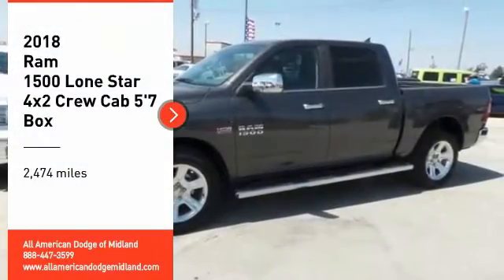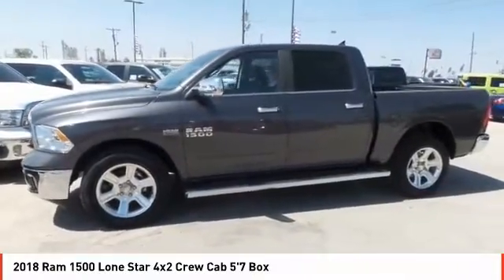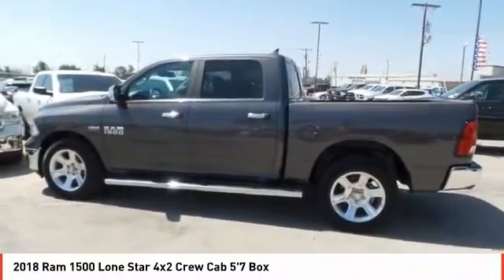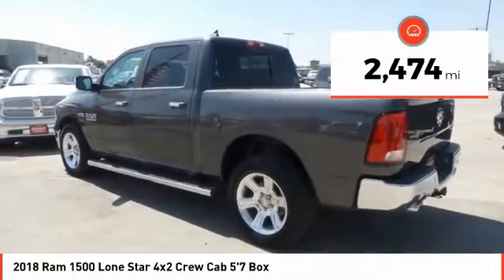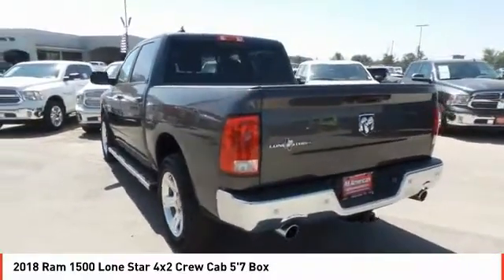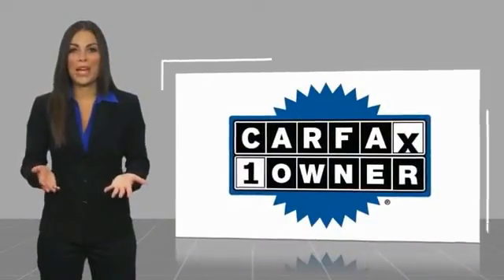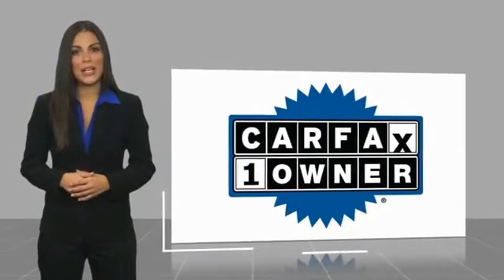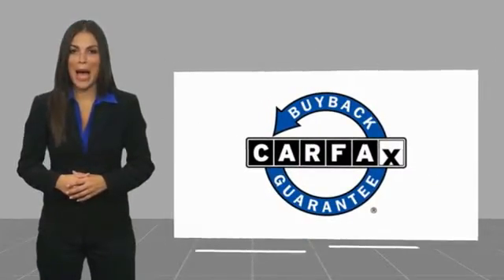2018 Ram 1500 Midland TX js119844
2018 Ram 1500 Lone Star 4x2 Crew Cab 5'7 Box